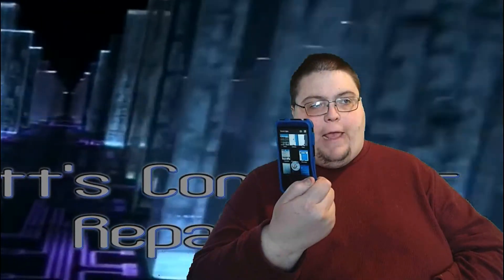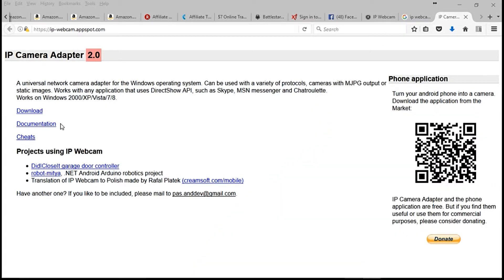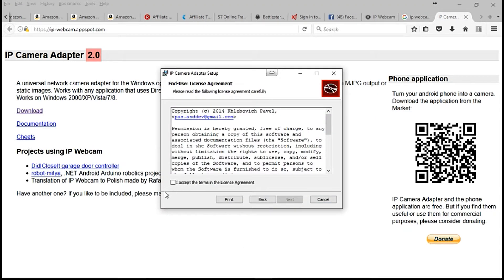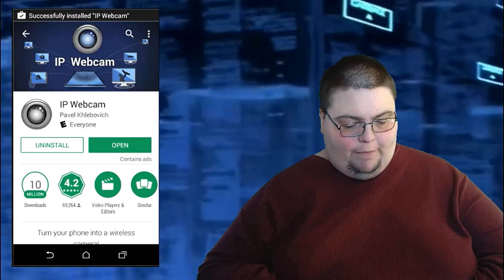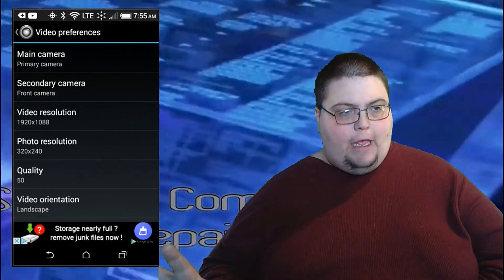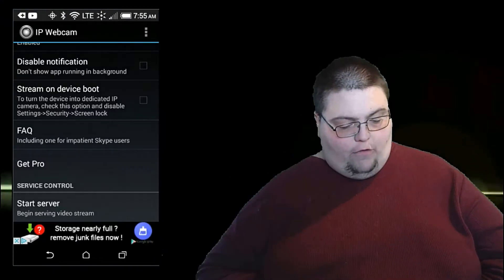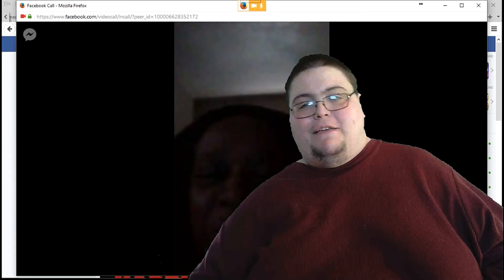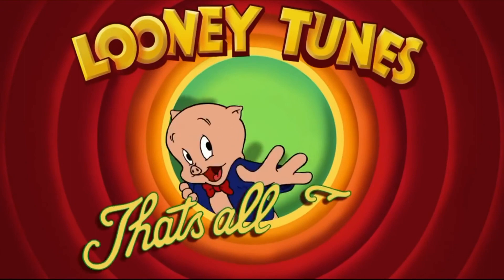Use Your Android Smartphone as a Webcam